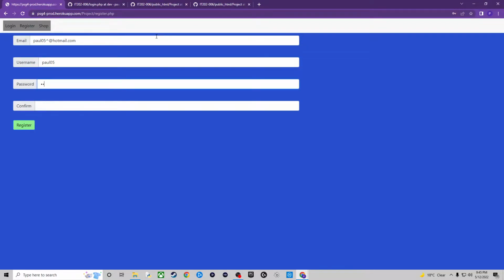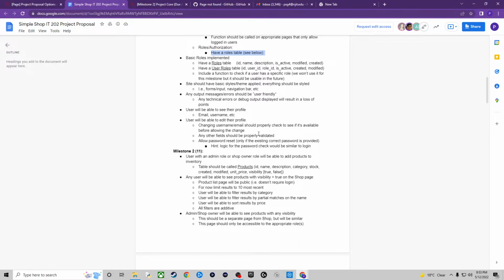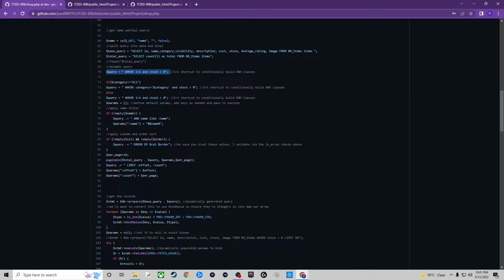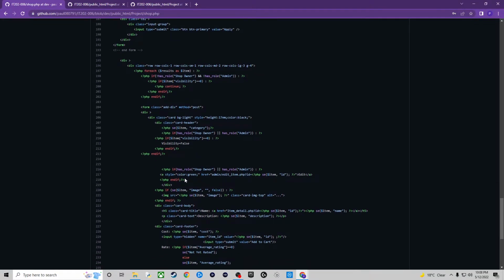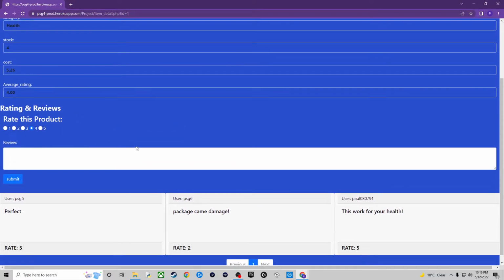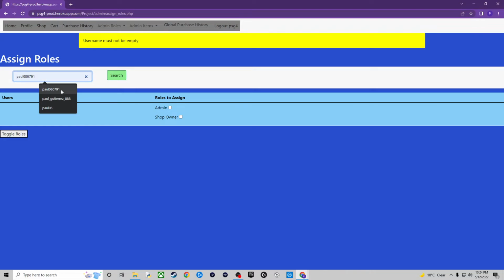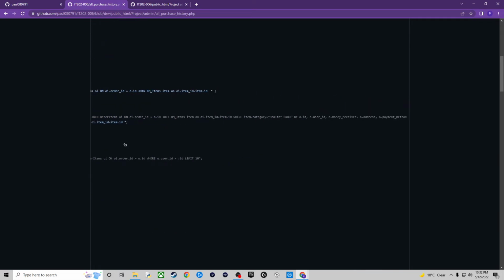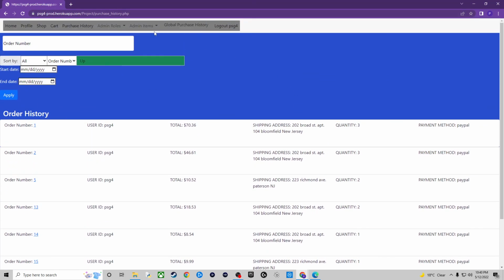IT202 Show Final Demo Shop Page - psg4 - 2022